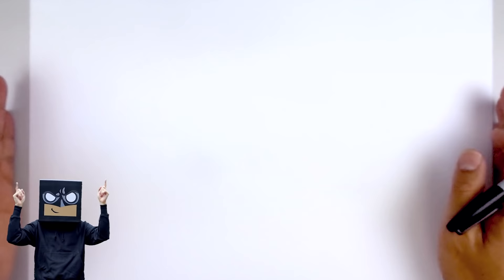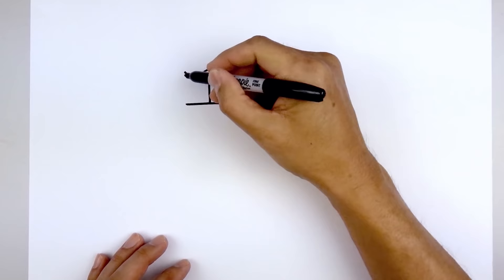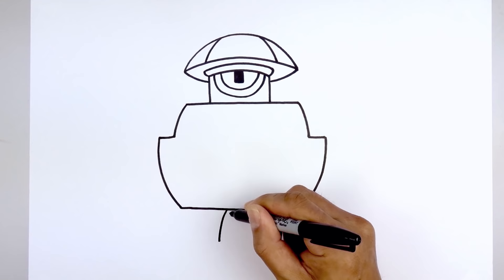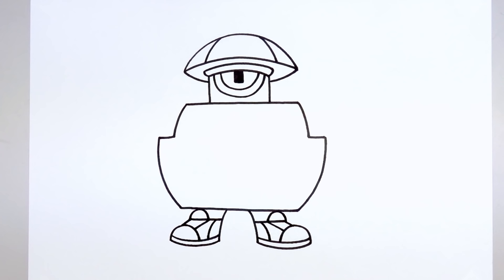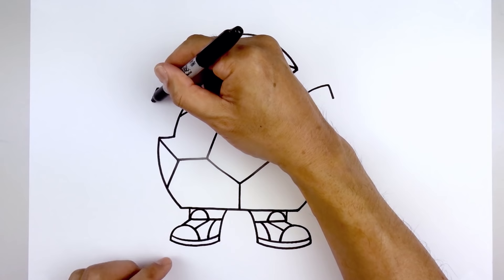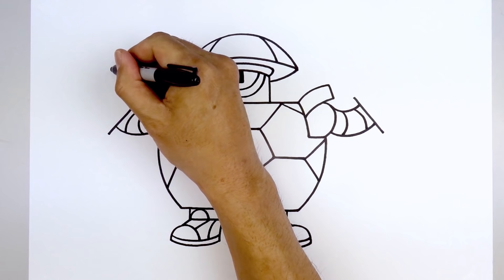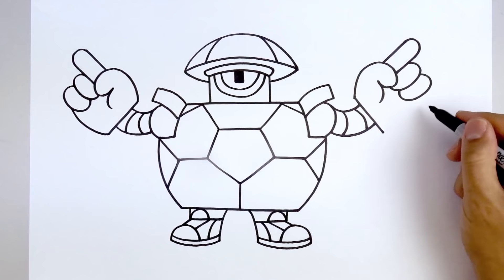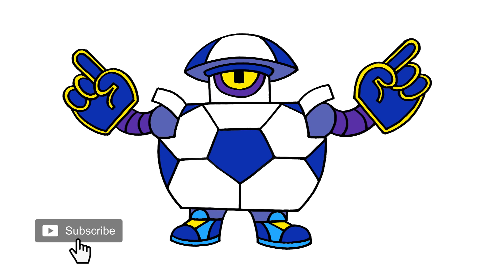How To Draw Mascot Darryl | NEW Brawl Stars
Learn How to Draw Mascot Darryl from Brawl Stars. Grab your pen and paper and follow along as I guide you through these step by step drawing instructions. Check out my Brawl Stars Playlist for more of your favourite characters.